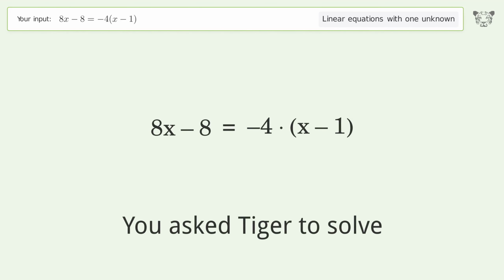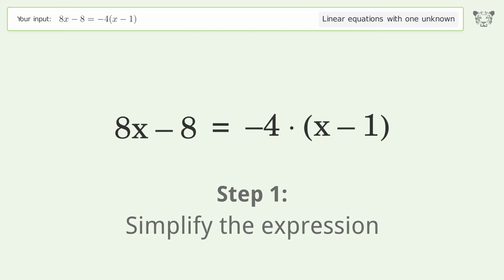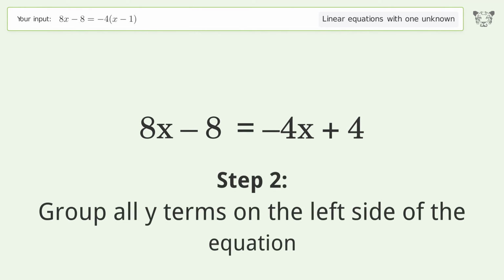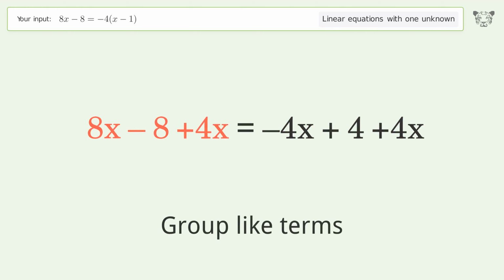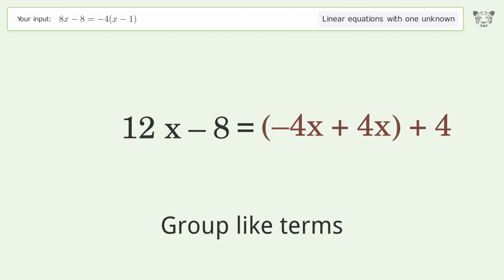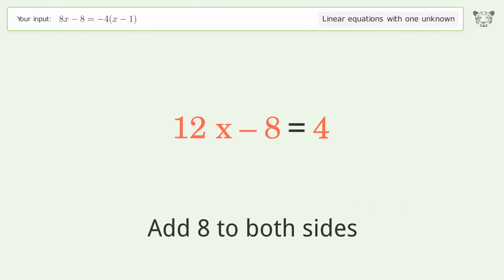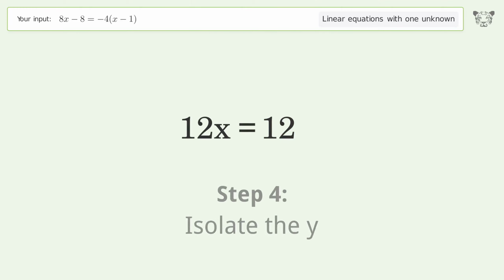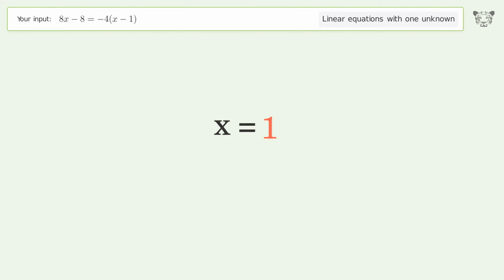Solve 8x-8=-4(x-1): Linear Equation Video Solution | Tiger Algebra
Struggling with 8x-8=-4(x-1)? Watch our step-by-step video on Tiger Algebra to master this linear equation effortlessly. Also check out for more tips and tricks for dealing with linear equations with one unknown